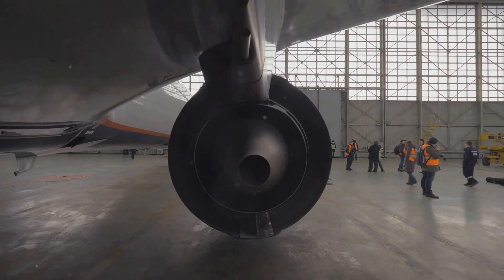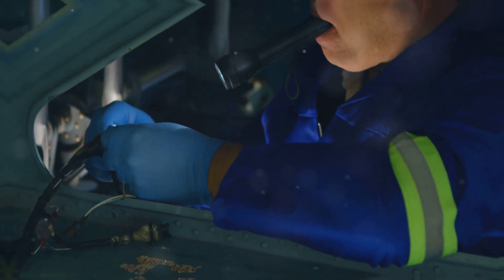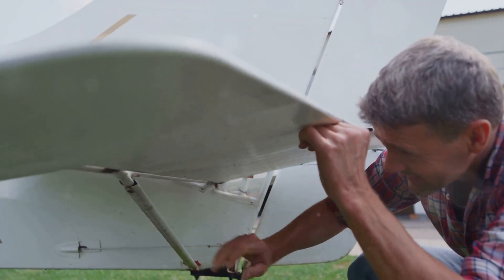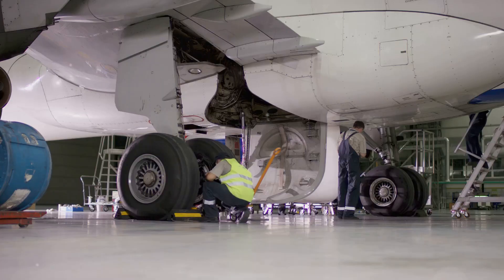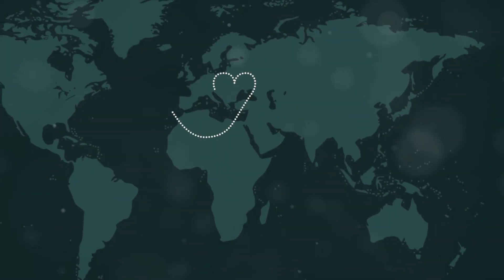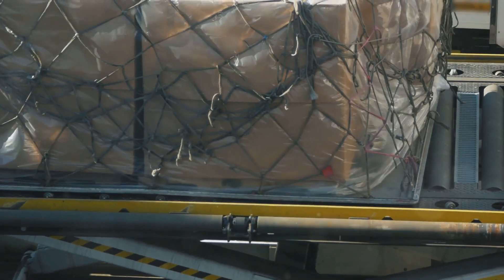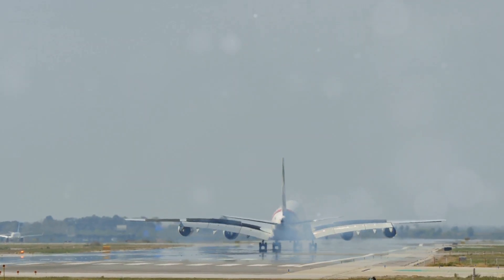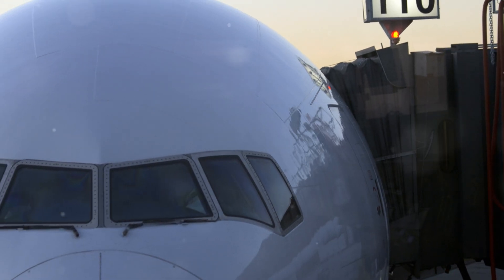How Planes Are Made: Step-by-Step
Experience the wonder of flight in our latest video as we explore the history, science, and innovation behind airplane construction! From the awe of seeing a plane for the first time to the Wright brothers' groundbreaking flight, we delve into the journey of aviation. Discover how designers and engineers bring planes to life, the importance of material selection, and the critical steps in assembling a functional aircraft. Learn about the rigorous testing processes that ensure safety and performance, and celebrate the revolutionary impact of airplanes on travel, trade, and connection. ✈️🌍

OUTLINE:

00:00:00 A Journey Through Time
00:00:36 Designing the Dream
00:01:13 Choosing the Right Materials
00:01:50 Building the Fuselage
00:02:28 Crafting Lift and Control
00:04:52 Aircraft Assembly
00:05:30 Testing for Safety and Performance
00:06:10 Final Checks and Certification
00:06:49 The Impact of Air Travel
00:09:17 Intriguing Tidbits About Aviation